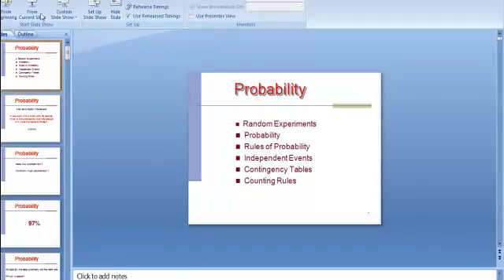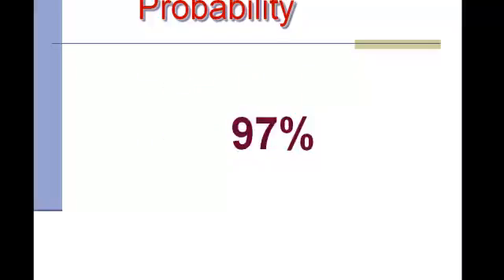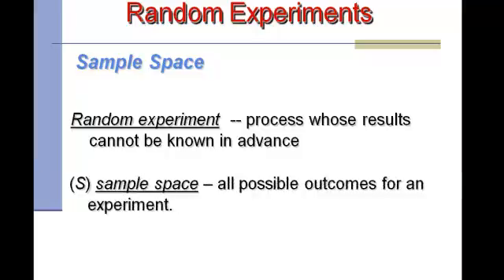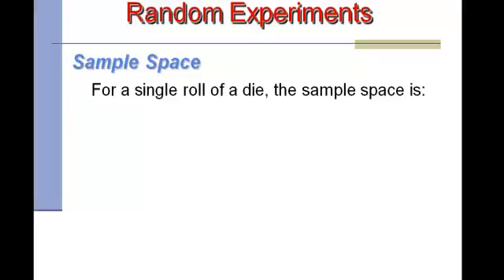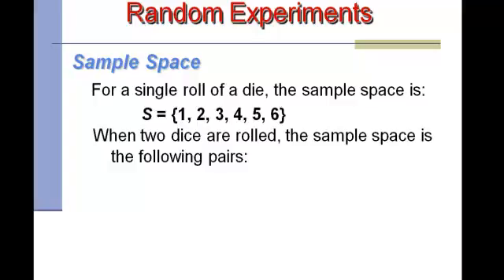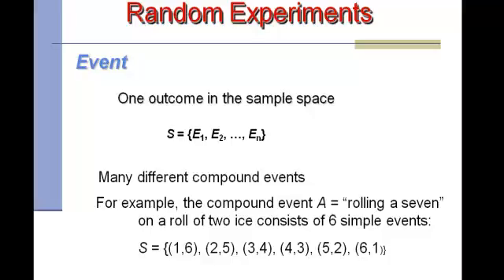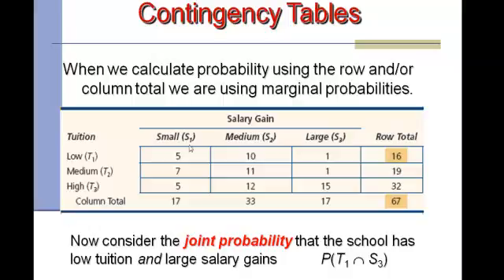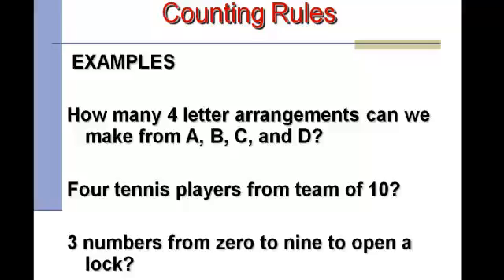stats lifeline 4